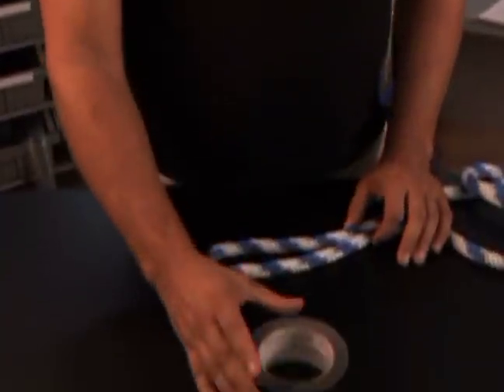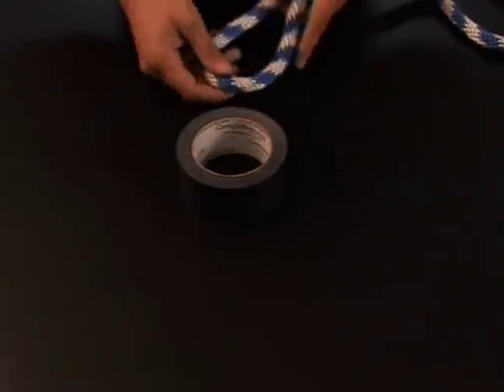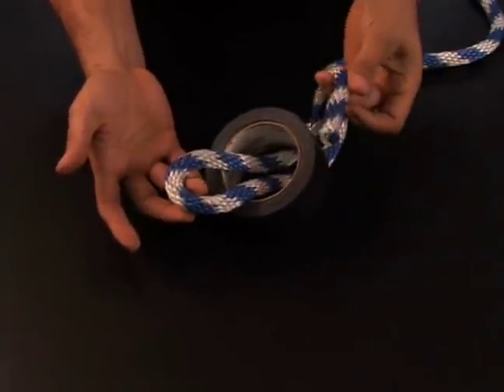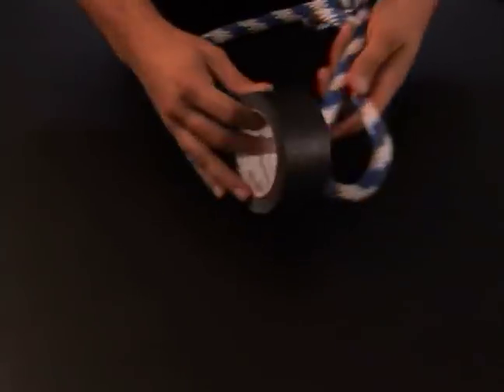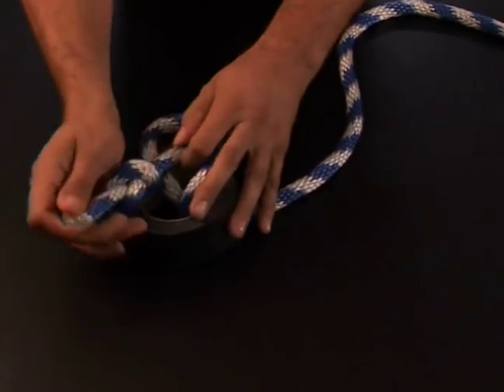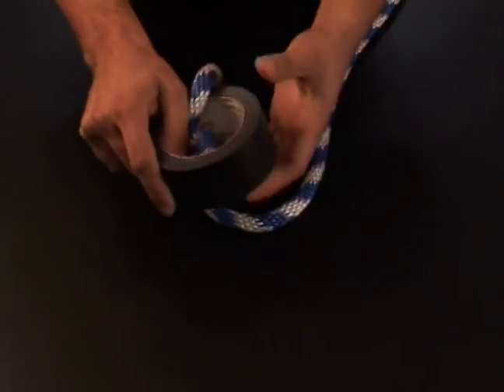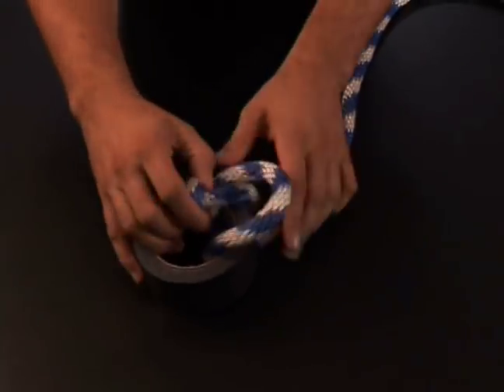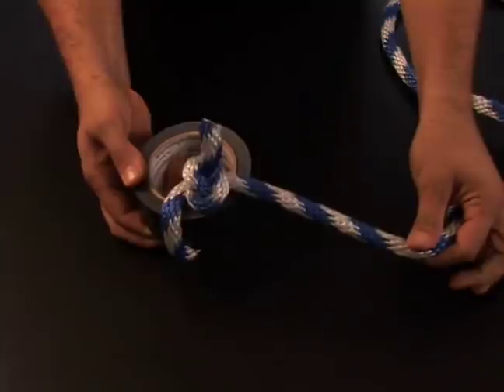How to Tie Hitch Knots : How to Tie Knut Hitch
Great for boating and camping! Learn How to Tie Knut Hitch in this free knot-tying instructional video for camping and outdoor recreation.